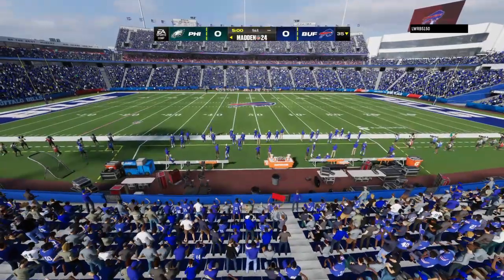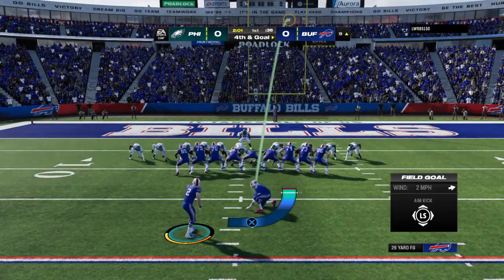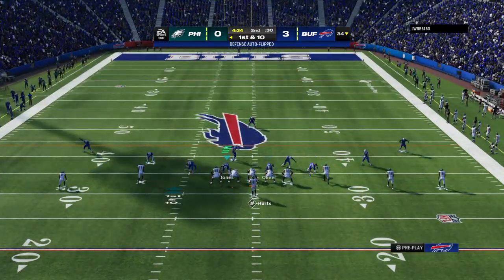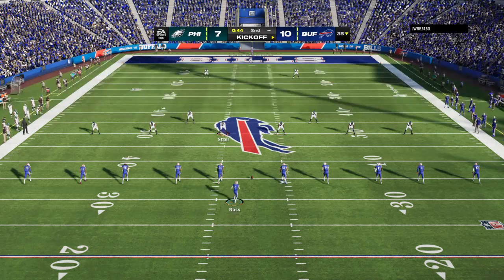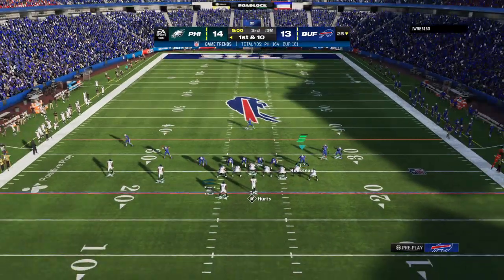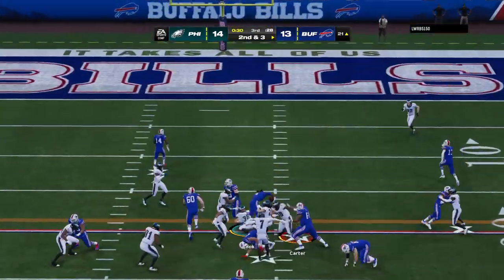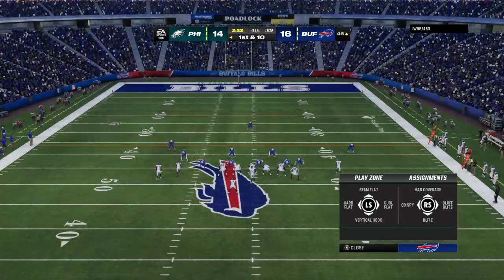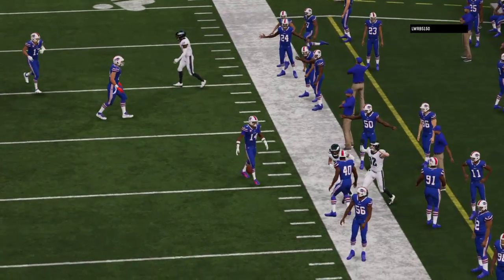I Can’t Keep Losing Like This